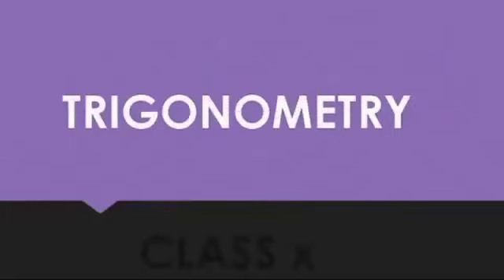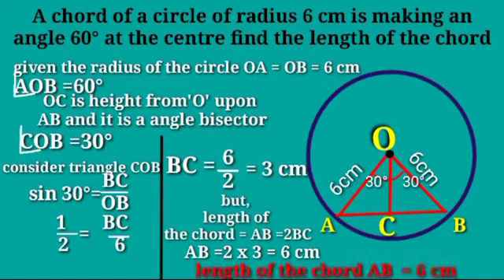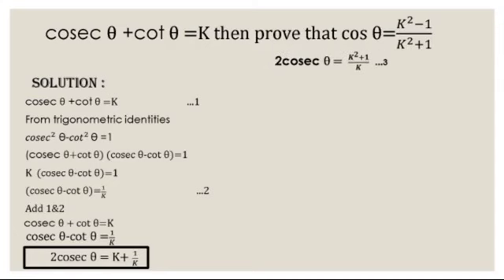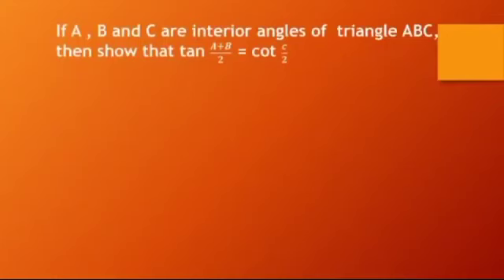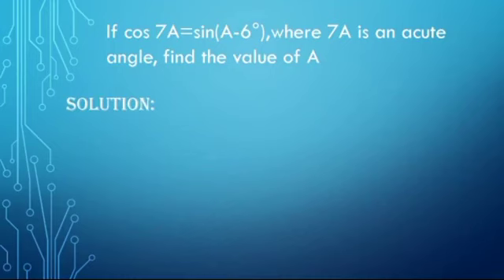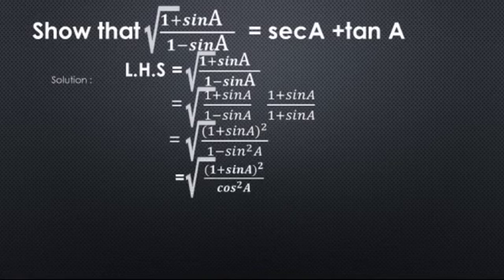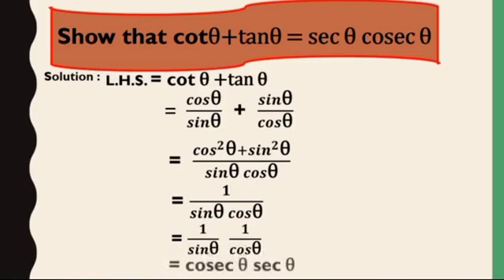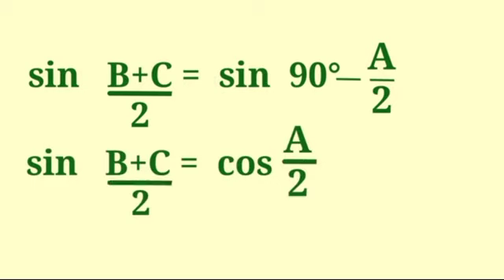CLASS 10 MATHS | TRIGNOMETRY